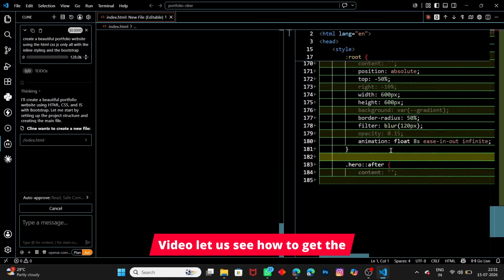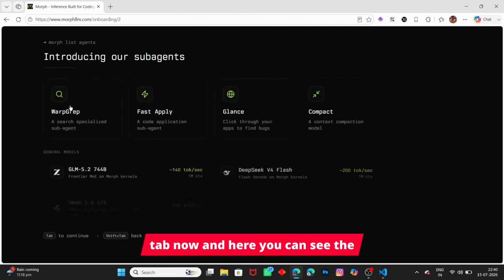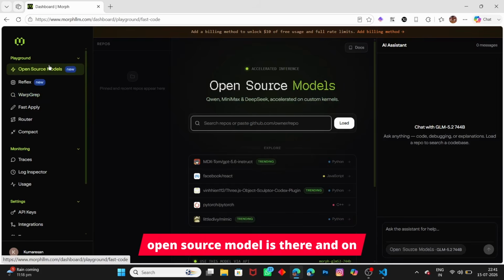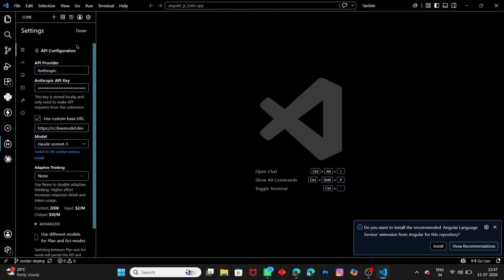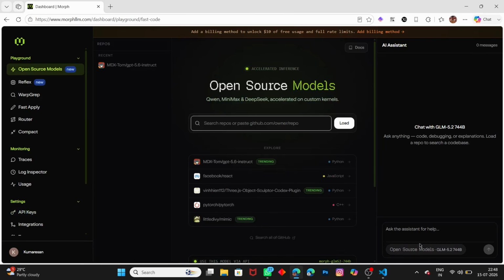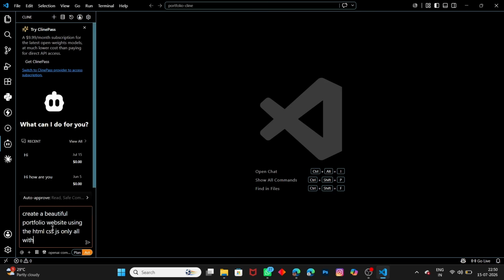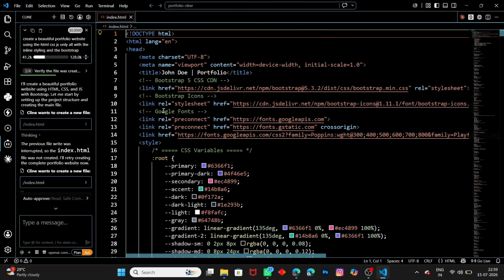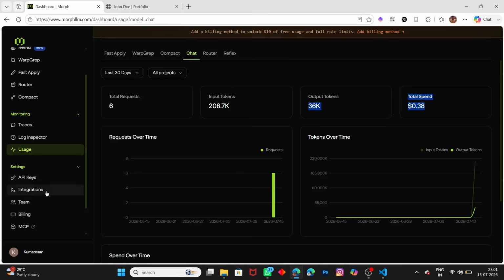Get FREE API Keys for GLM 5.2, Qwen 3.5 & DeepSeek V4 Flash | Connect to VS Code (2026)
Want to use the latest open-source AI models for FREE? In this video, I'll show you how to get free API keys for GLM 5.2, Qwen 3.5, and DeepSeek V4 Flash, then connect them to VS Code so you can start building AI-powered applications without paying for expensive API subscriptions.

These open-source large language models (LLMs) deliver excellent performance for coding, debugging, content generation, and AI development. You'll learn everything step by step, from generating your API keys to integrating them with your favorite VS Code AI extensions.

🔹 Get FREE API keys for GLM 5.2
🔹 Get FREE API keys for Qwen 3.5
🔹 Get FREE API keys for DeepSeek V4 Flash
🔹 Connect open-source AI models to VS Code
🔹 Configure OpenAI-compatible APIs
🔹 Test your API connection
🔹 Start using powerful open-source LLMs for coding

💻 Perfect For
✅ Developers
✅ Students
✅ Python Developers
✅ JavaScript Developers
✅ AI Engineers
✅ VS Code Users
✅ Anyone exploring open-source AI

🔥 Topics Covered
🚀 Open-Source AI Models
🚀 Open-Source LLMs
🚀 Free AI API Keys
🚀 GLM 5.2 API Tutorial
🚀 Qwen 3.5 API Tutorial
🚀 DeepSeek V4 Flash API
🚀 VS Code AI Integration
🚀 AI Coding Assistant
🚀 OpenAI-Compatible APIs
🚀 AI Development Tools 2026

Courses From Me:
Build 10 AI Tools with Python: Complete Automation Course: